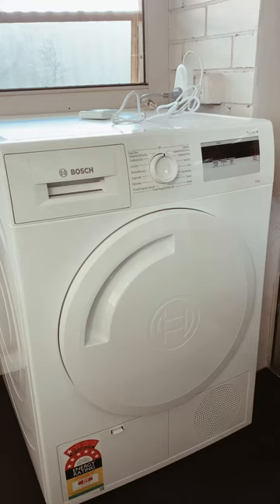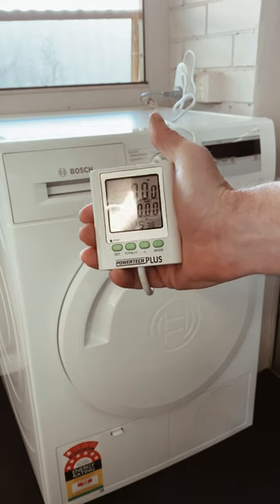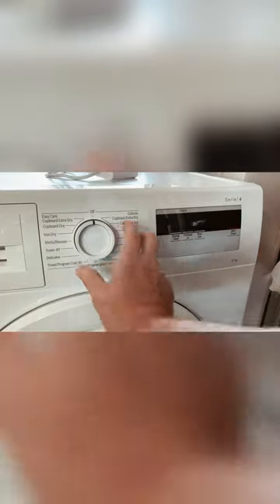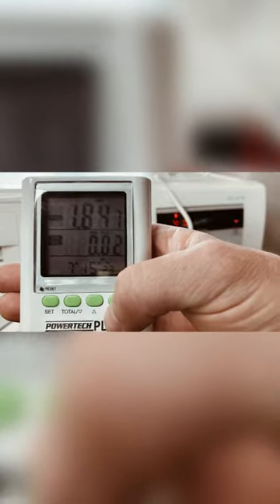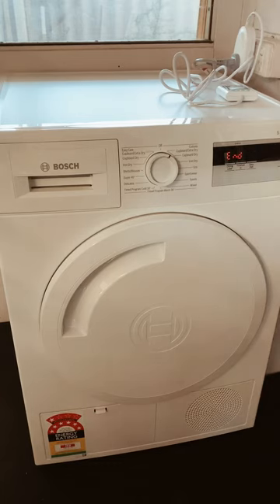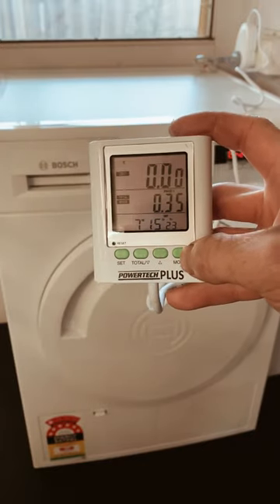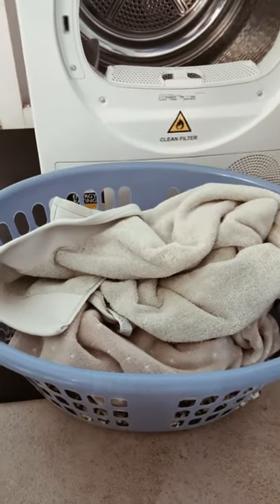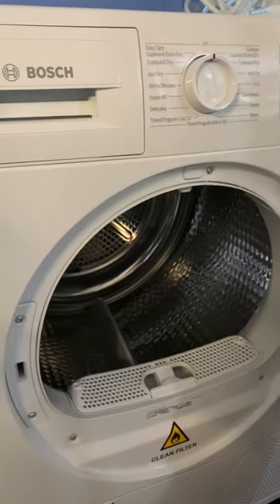Bosch heat pump dryer vs wet Towels? How good is it?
After many mixed reviews on this dryer claiming it doesn’t dry clothes or takes too long to dry towels. I thought I would make a video to share my experience with this dryer.